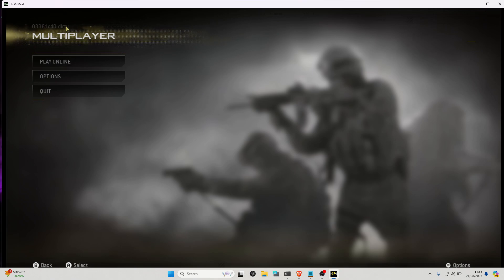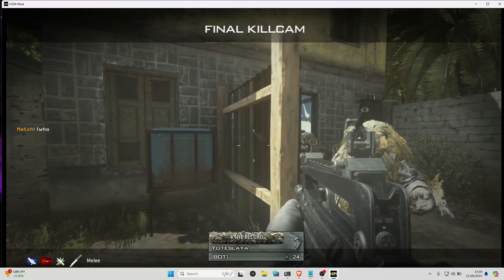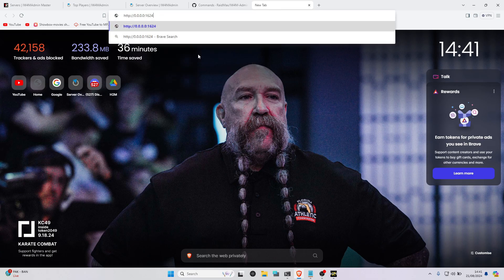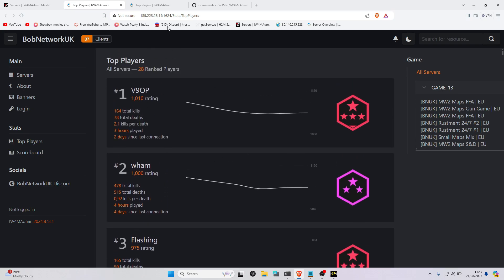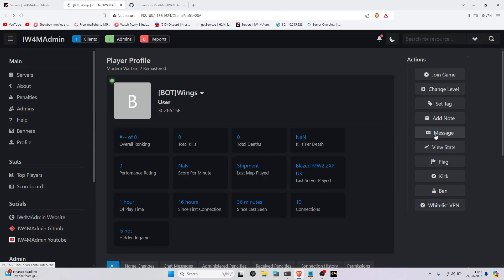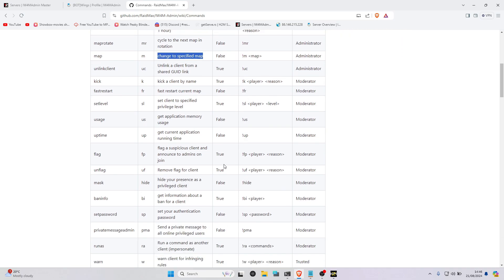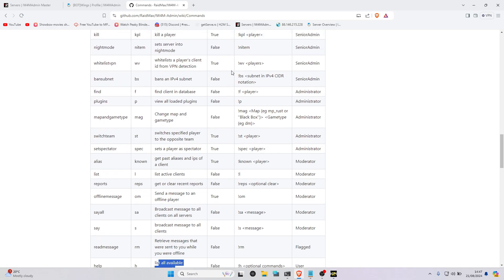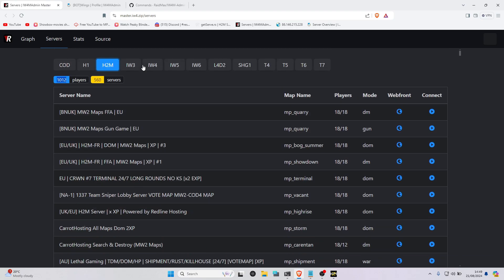H2M MW2R Public Server - How to access webfront / server commands / ban players etc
tutorial exploring the webfront for your Iw4xadmin server, discussing how to access you client ID how to get your password. how to ban players and just generally show the functionality of the webfront and iw4x server list etc.